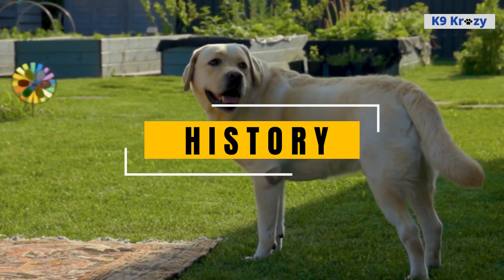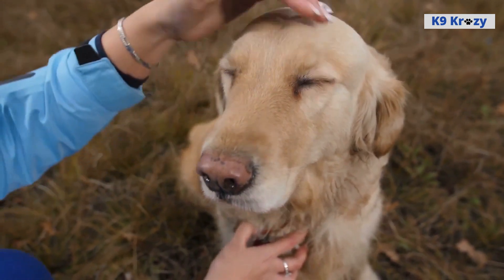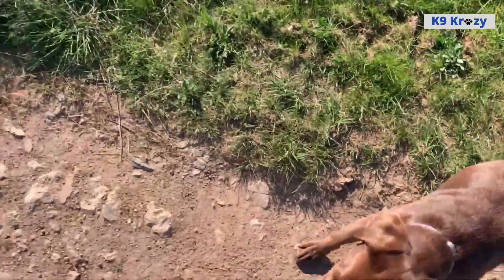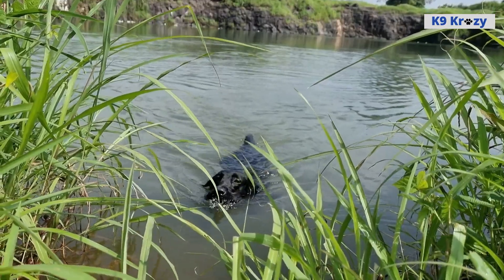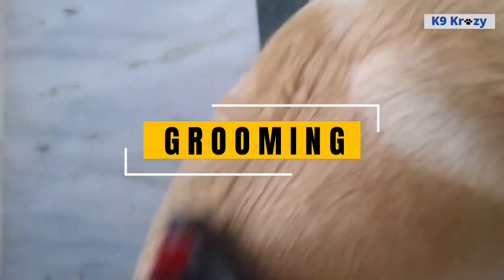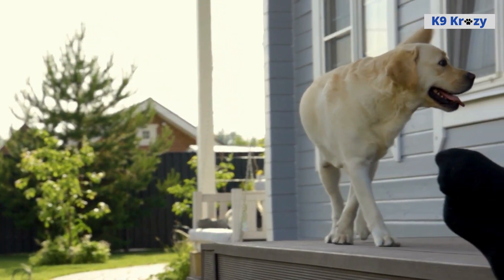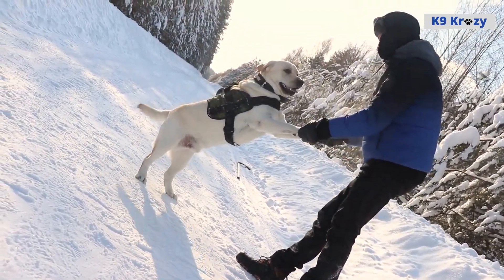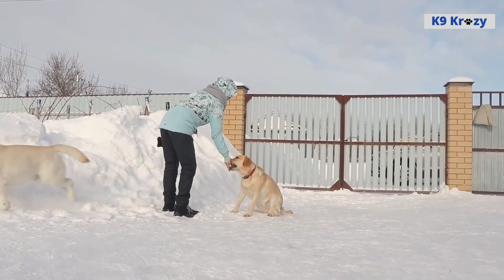Breed Profile | Labrador Retriever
Title: -

Description: -

Labrador Retrievers are one of the world’s most popular dog breeds. Labs are friendly, outgoing, and make excellent companions. They are suitable for many different people and situations. In this video we will discuss the history and characteristics of what makes Labrador Retrievers so unique.

***Don’t Forget to Like this video and leave a comment about your thoughts 🙂